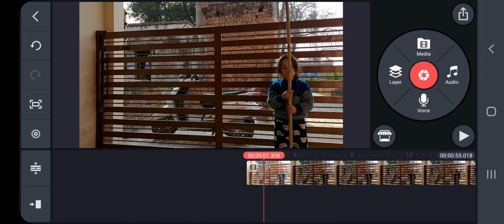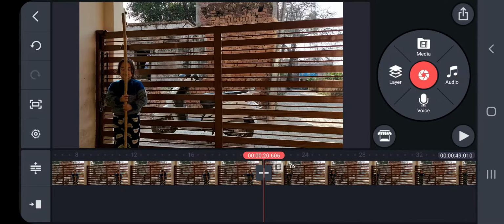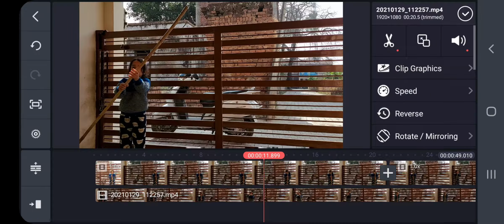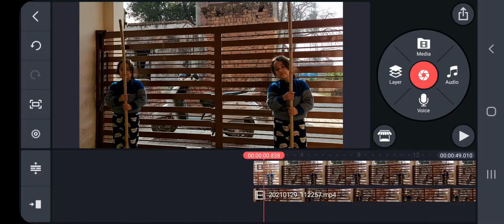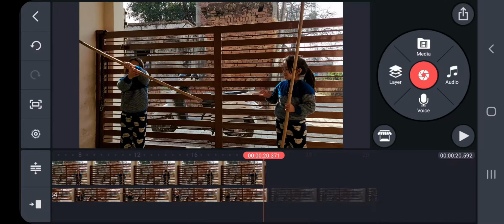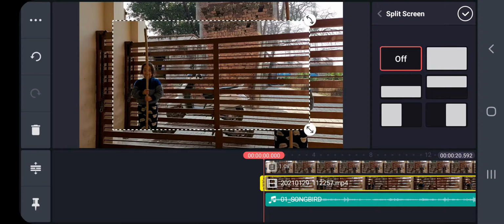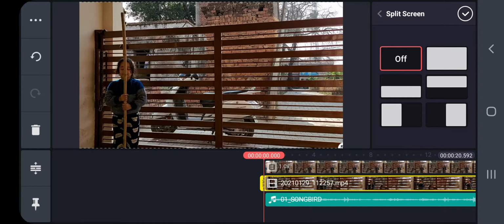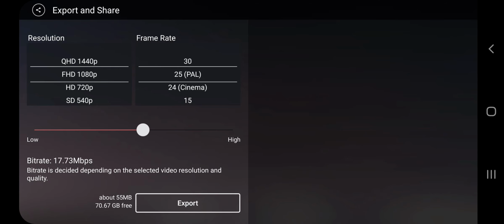Kinemaster Tutorial 6 Making Your Duplicate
Using Video Eding in Kinemaster for making Duplicates. Using Split Screen technique.